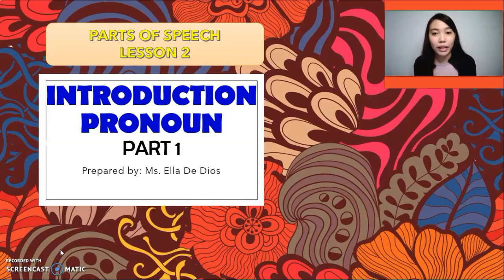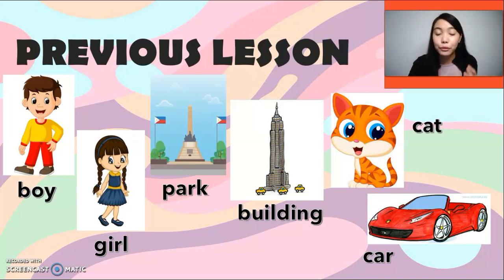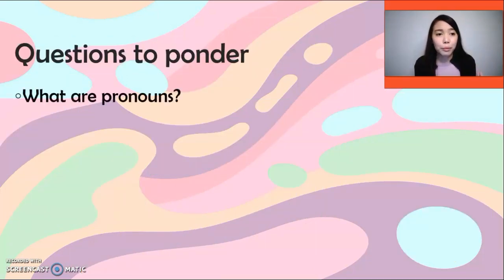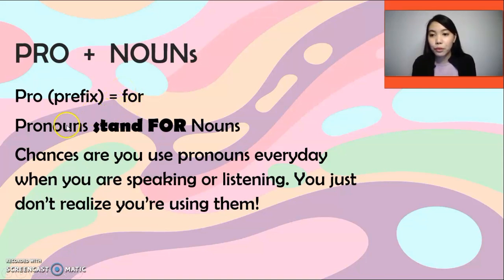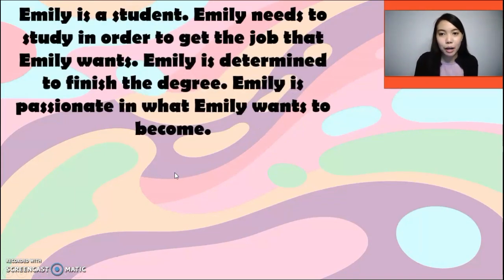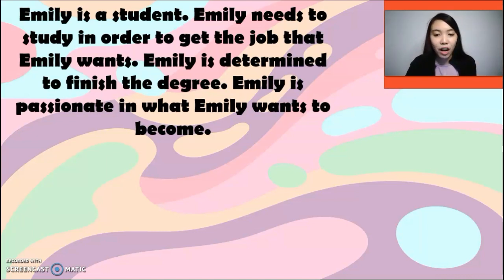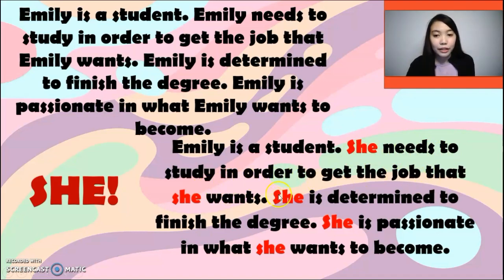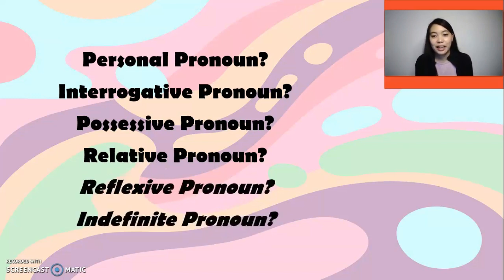PRONOUN ‖ What is a Pronoun? ‖ Introduction ‖ Examples of Pronoun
LESSON #2 - INTRODUCTION TO PRONOUN

Definition of pronoun
: any of a small set of words in a language that are used as substitutes for nouns or noun phrases and whose referents are named or understood in the context

Why Pronouns Are Important

Pronouns, also known as “I,” “they,” “she,” “he,” “we,” “hers” and many others, are a part of our daily English language. We use pronouns as a way to identify or refer to someone.